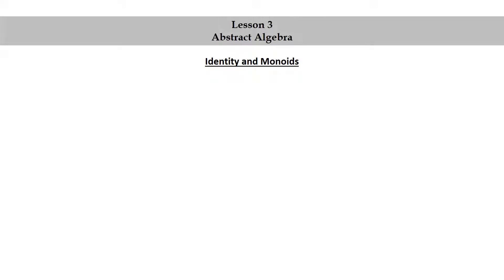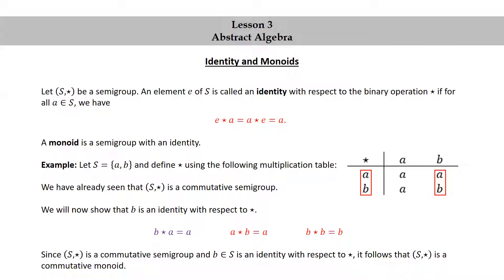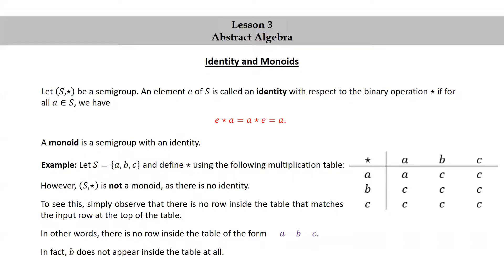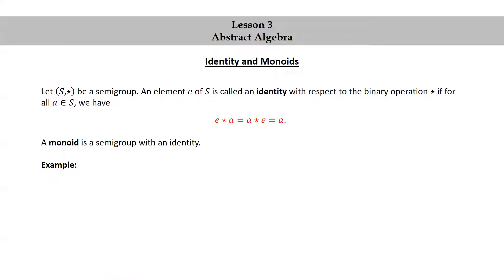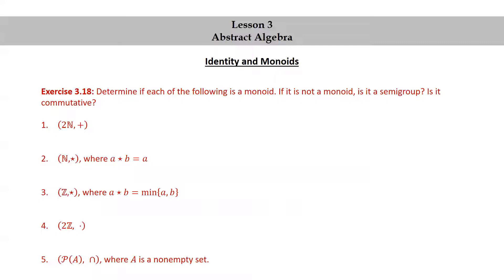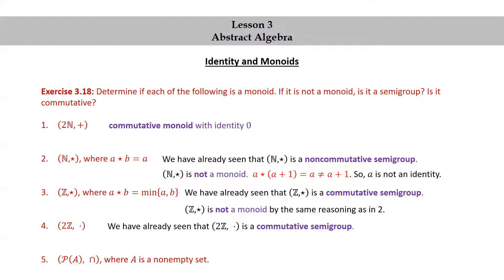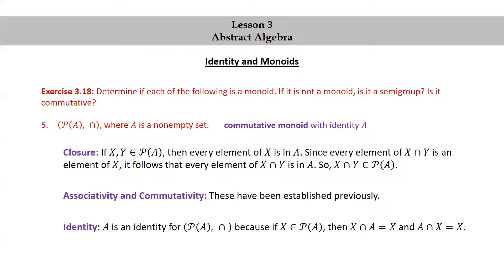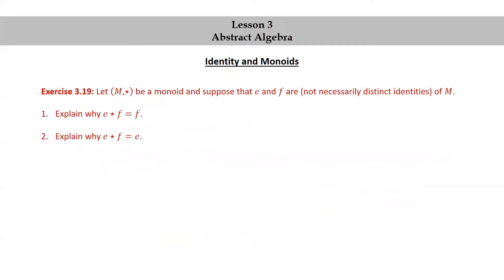Pure Math for Pre-Beginners - Lesson 3 - Abstract Algebra - Part 3 - Identity and Monoids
← This is a video version of the third lesson in the book "Pure Mathematics for Pre-Beginners."